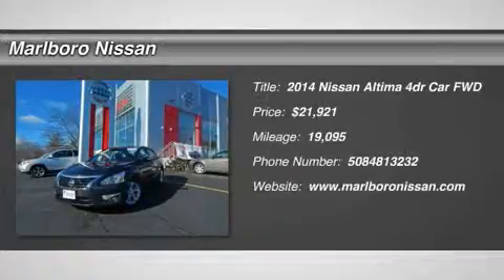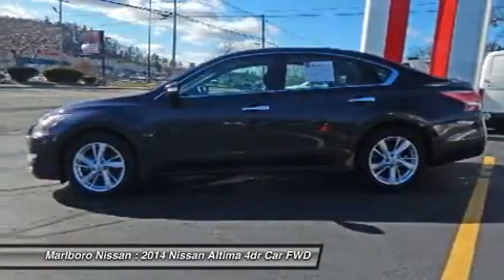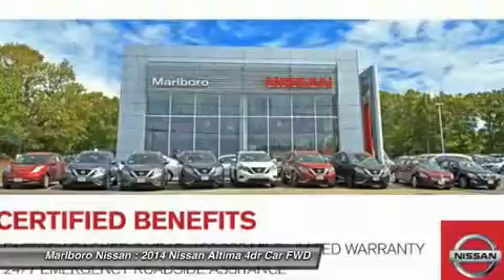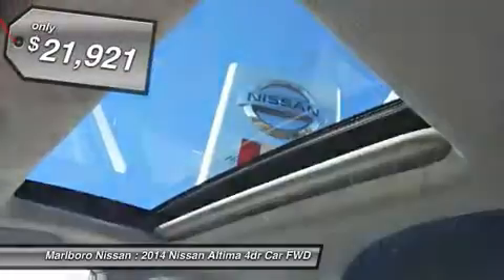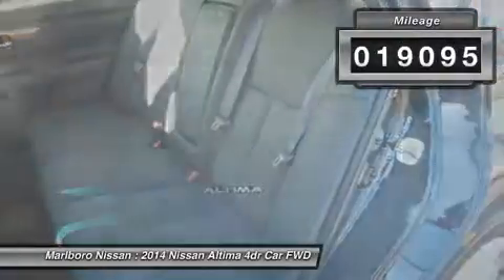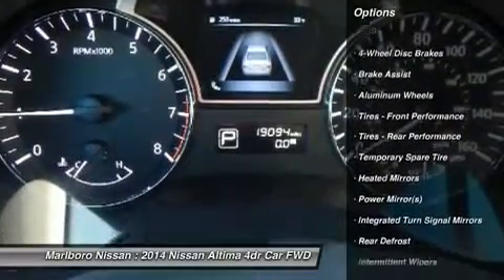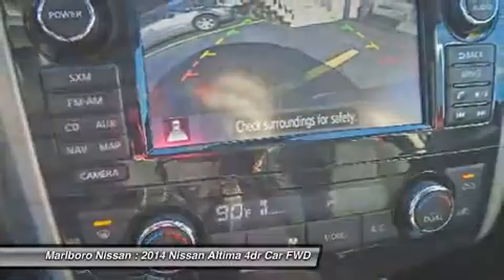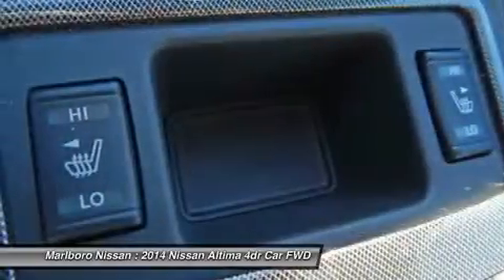2014 Nissan Altima 35665A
2014 NISSAN ALTIMA Marlborough, MA
Stock# 35665A

Marlboro Nissan
740 Boston Post Rd E

*FACTORY REMOTE STARTER* This Stylish and Economical *Nissan Certified*  2.5 SL  Altima was just traded and comes well equipped with FACTORY NAVIGATION, Bose Audio System with Steering Wheel Mounted Controls and iPod Interface, Leather Interior with Heated Front Seats and Heated Steering Wheel, Sunroof, Full Power Options, *Back Up Camera*, *Bluetooth*, Dual Zone Climate Controls, Alloy Wheels, and Much More!!! With a Factory Backed *84 Month/100,000 Mile Warranty*, 167 Point Safety Inspection, and 24/7 Nissan Roadside Assistance, This Altima won't last long, So call or email Marlboro Nissan today, and start driving today!!!
This 2014 Nissan Altima was Previously Owned in Worcester, MA.